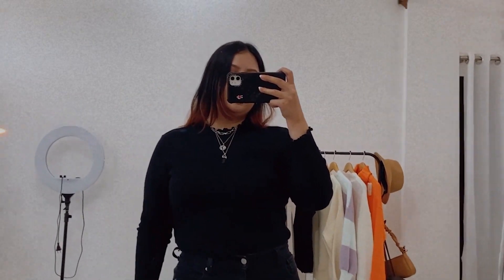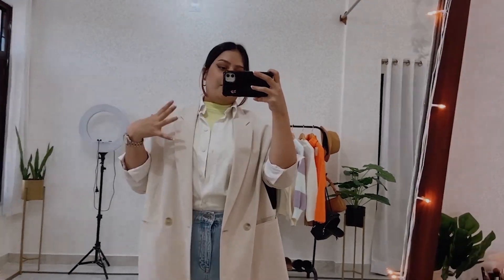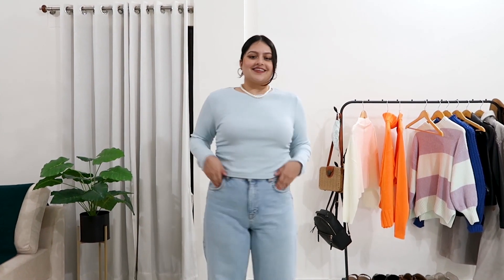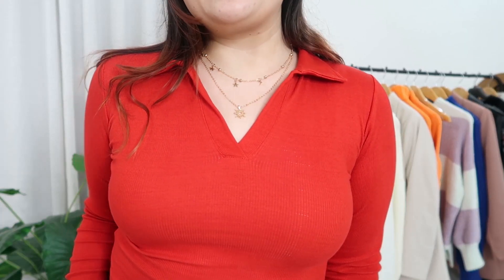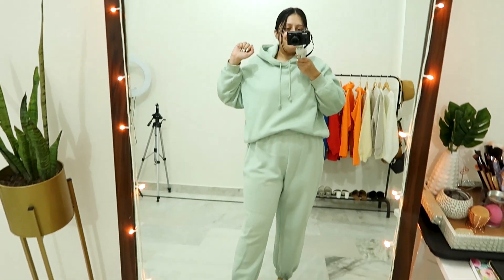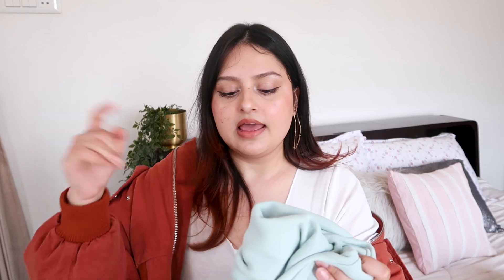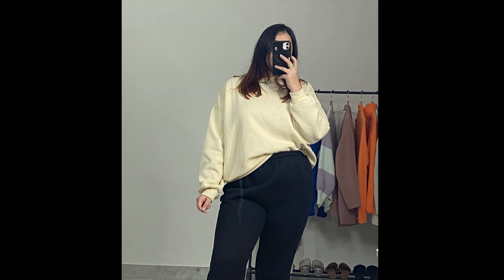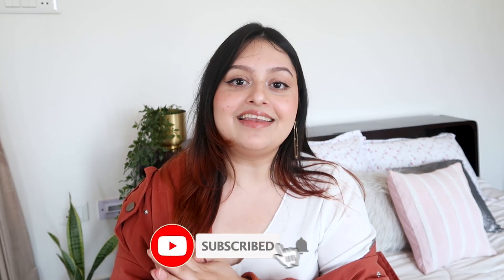Winter MUST-HAVES from H&M, Myntra, SSS & more(with try-on)❤ Most Worn Items & Trends of Winter!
My Instagram Thrift Store, D's Closet: @shop_d_closet

🎵MUSIC🎵

1. Music by Alexis Rice - Penny
2. Music by Hamster - Lush Life
3. Music by Johnny Guazz - Up 'til the Morning

LINKS-

Neon Turtleneck- Thrifted

Red Top

Vest- Max Fashion(bought offline)

Love,
Dikshita❤